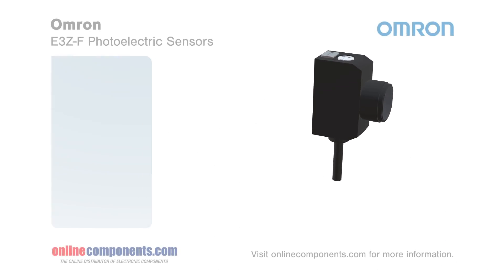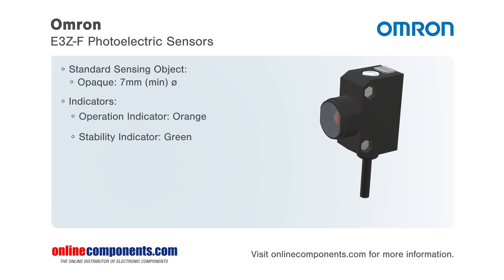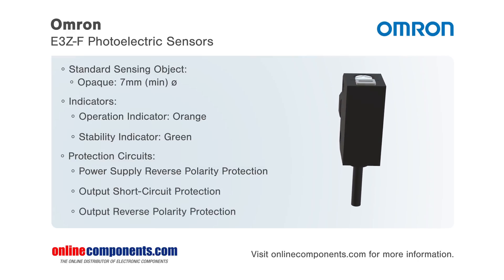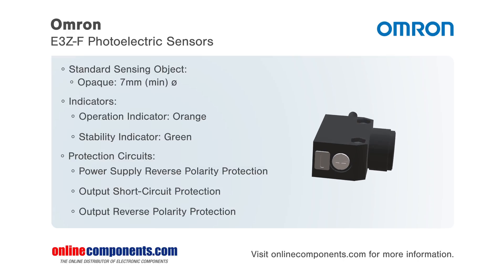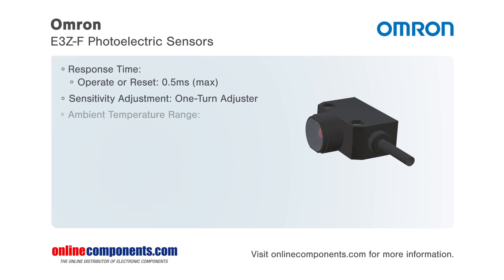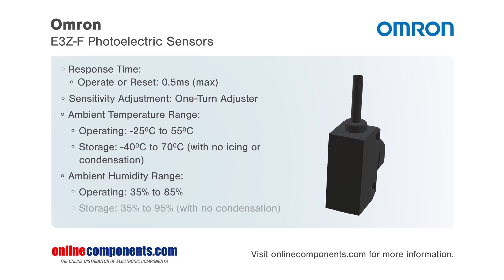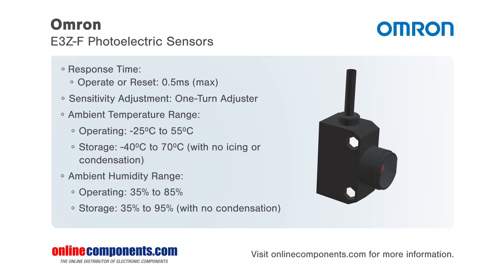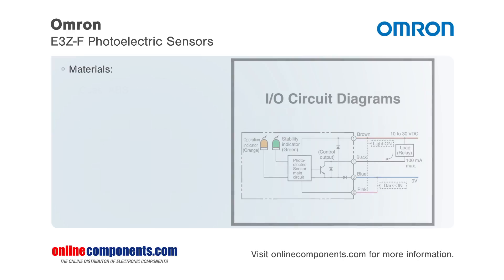Component Moment: Omron Automation E3Z-F Miniature Photoelectric Sensors with M18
Omron has added their E3Z-F photoelectric sensor to their E3Z series. TheE3Z-F is a compact
photoelectric sensor with a built-in amplifier. This sensor has a visible spot that simplifies the installation and usage of this photoelectric device. Ohron offers this device in a variety of different sensing distances which eases your specific application selection process and models are available with either red or infrared LEDs. The E3Z-F offers three different sensing methods including through view meaning the emitter and receiver are included, retro-reflective with MSR function, and diffuse reflective. Depending on the model type, the sensor has either one or two 360 degree indicators for power, operation and stability and the sensor has an M 18 nose mount feature which simplifies the mounting and installation. these photoelectric sensors are ideal for material handling equipment such as detecting passive cardboard boxes and moulding machines for detecting all unmolded objects. Also, because of their IP69K rating, these sensors are perfect for washdown environments and the food beverage and packaging industry.

The E3Z-F Series of Photoelectric Sensors from Omron are available with visible or infrared LEDs. There are diffuse reflective sensors with distances available from 100 millimeters to 1 meter; Through-beam sensors up to 20 meters and retro-reflective sensors up to 4 meters.